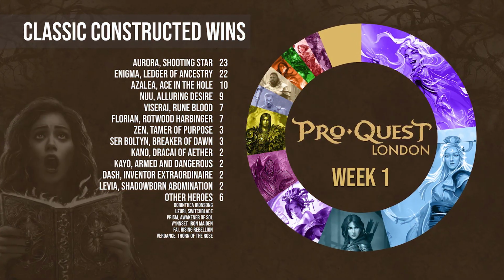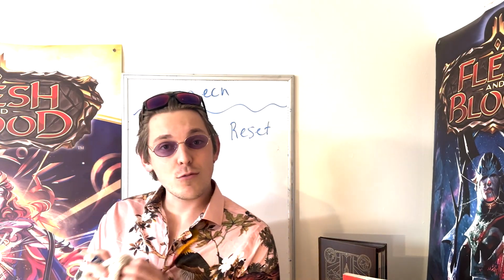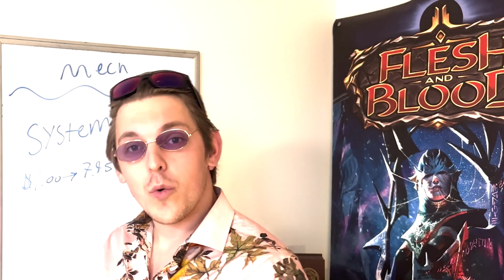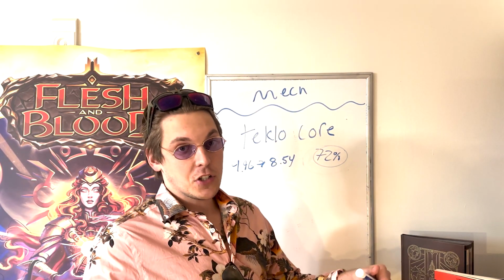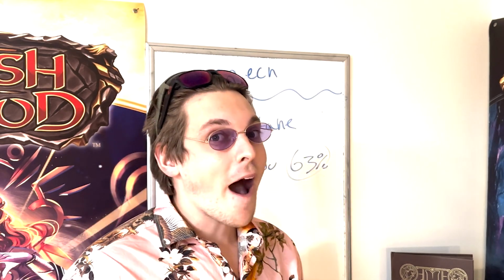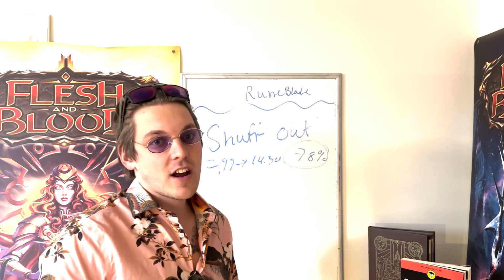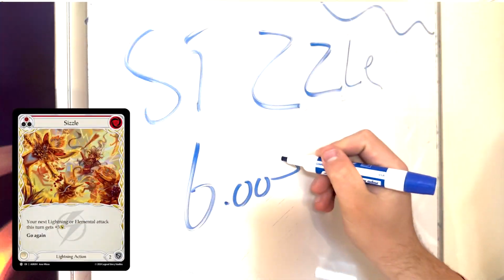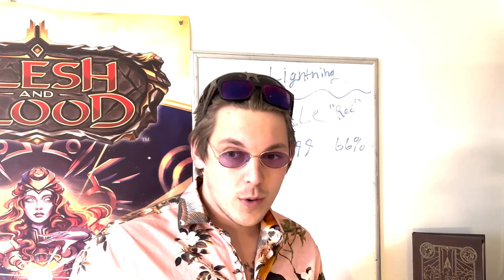Week 1 ProQuest! Market Monday 9-30--2024 - 10-7-2024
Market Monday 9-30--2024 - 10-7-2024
Sneep is not a financial advisor

Fabstocks!

Todays host was Gabe

• Spotify: Win and In